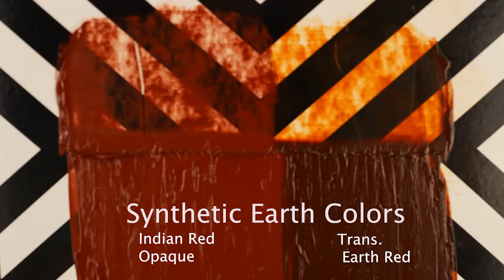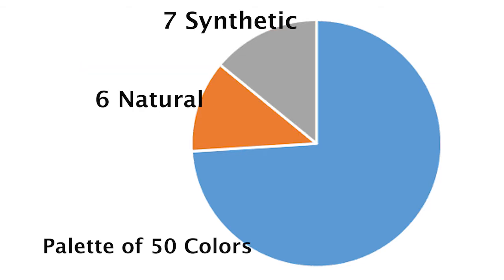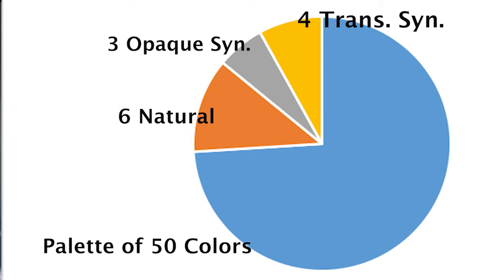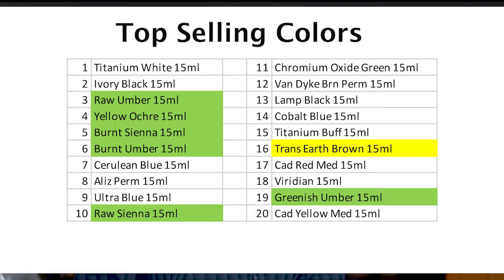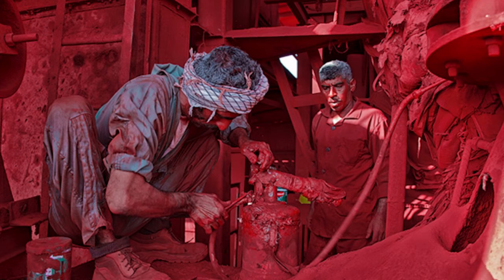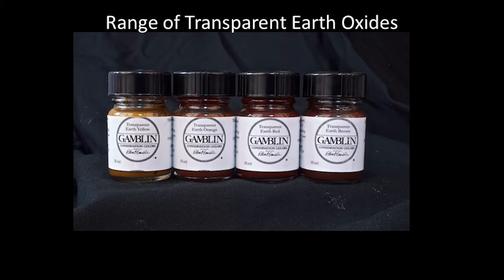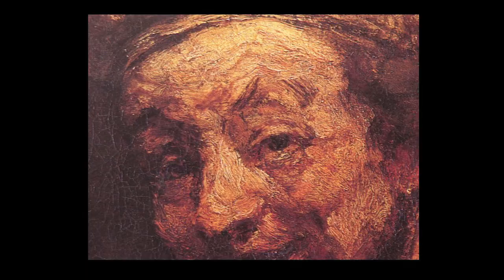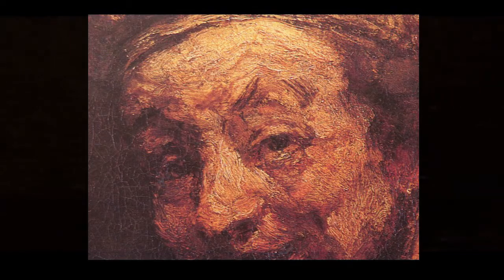Gamblin Conservation Colors - Erdfarben, erhältlich bei Deffner & Johann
Erdfarben sind für den Gemälderestaurator sehr wichtig, da so viele Gemälde aus den ersten 400 Jahren der Ölmalerei vorherrschenden mit Erdfarben und hellem Weiß entstanden sind.

Erdfarben lassen sich leicht in zwei Kategorien einteilen:

natürlich und synthetisch (opak und transparent).

Earth colours are very important to the painting conservator, because of the fact that so many paintings from the first 400 years of oilpainting were made with predominus earth colors und hellem weiß.

Earth Colours can be easily grouped into two cathegories:
natural and synthetic (opac and transpartent).

Deffner & Johann GmbH
Mühläcker Straße 13
D-97520 Röthlein